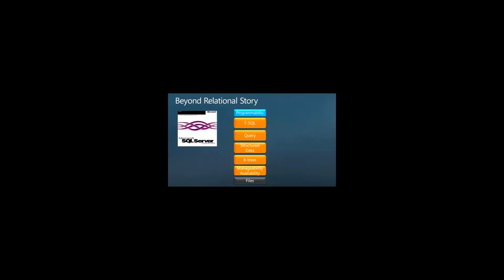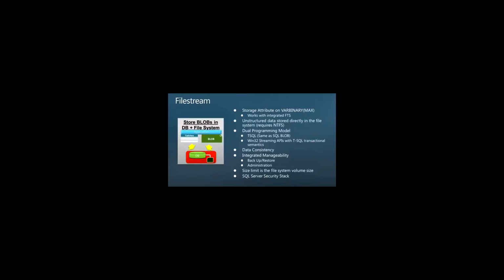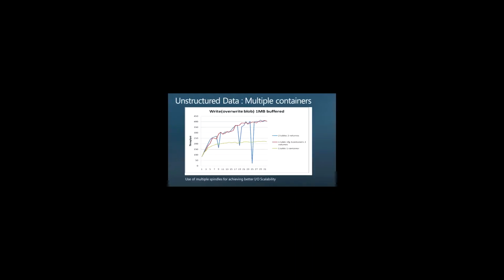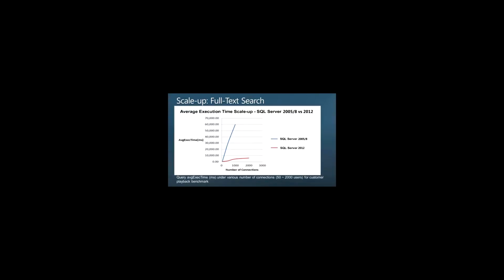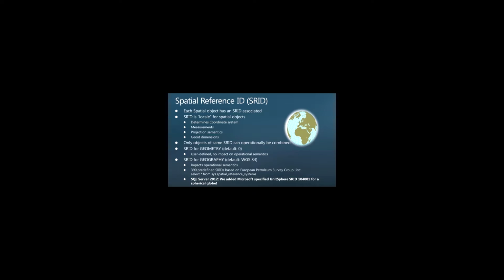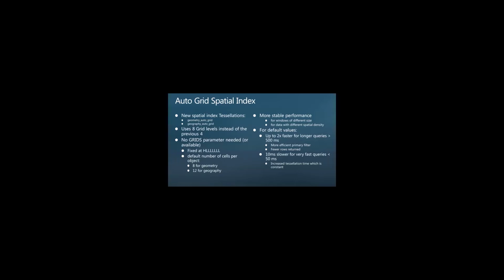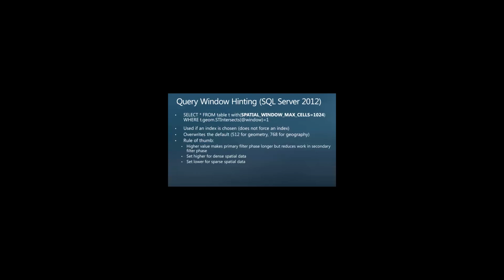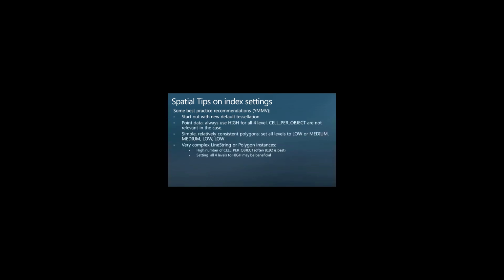Beyond Relational Performance & Scale in SQL 2012 [Performance Tuning]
Managing unstructured and non-relational data is becoming an increasingly important capability for database applications.

SQL Server has been providing support for such applications for several releases and has continued its investment for SQL Server 2012. In particular, SQL Server 2012 is adding improved integration for unstructured data management and the file system, improved the full-text search capabilities and scalability and continued the investment in supporting Spatial applications.

In this presentation, I will focus on how we improved scalability and performance for Filestreams, Fulltext Search and Spatial queries.